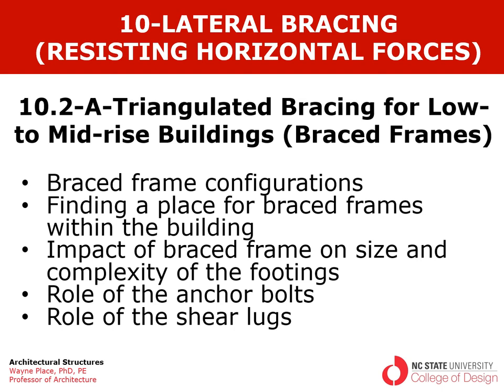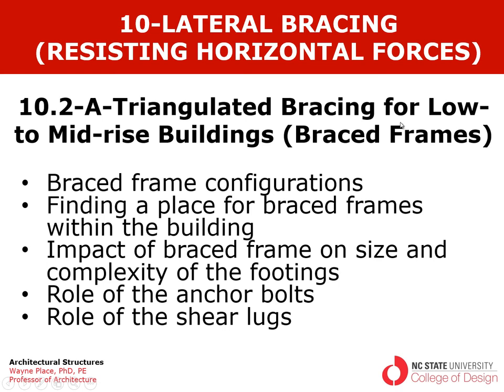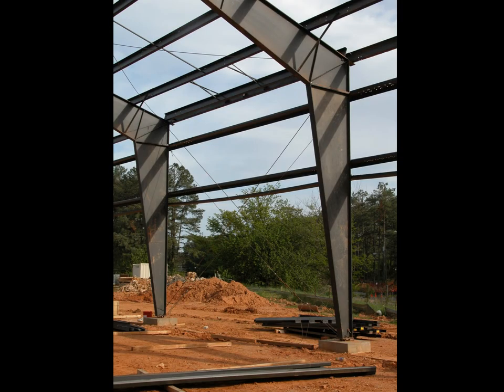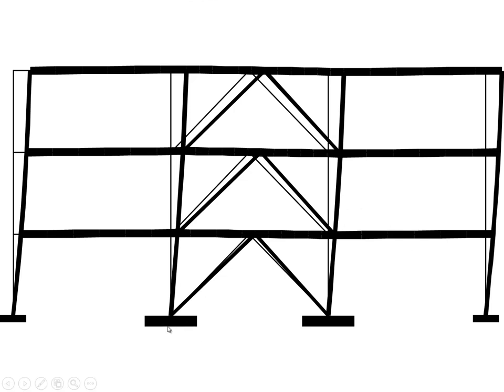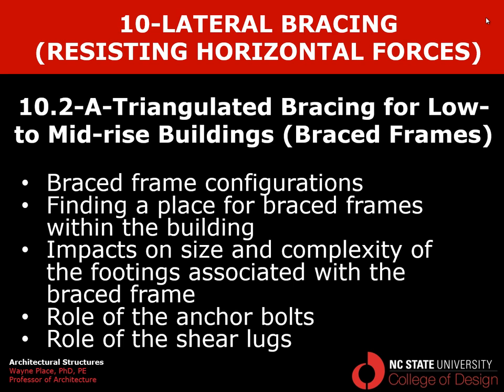10 2 A Triangulated Bracing For Low And Mid Rise